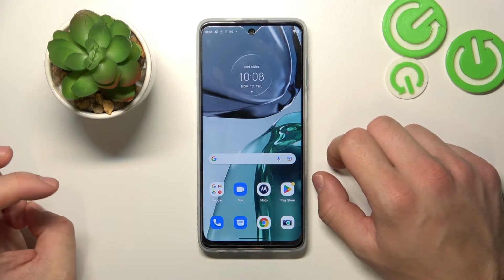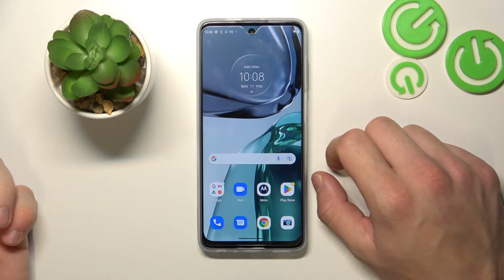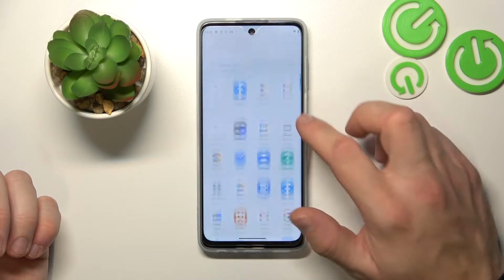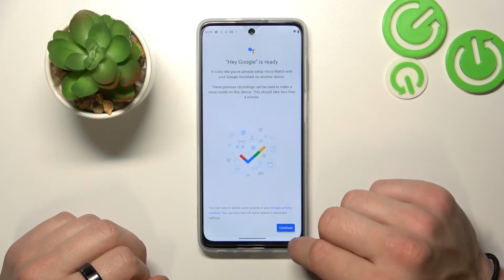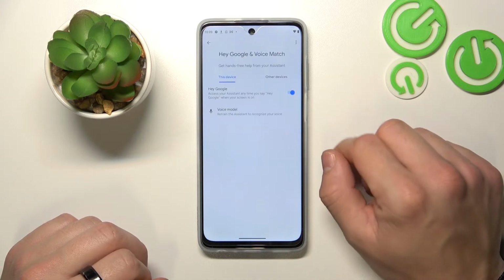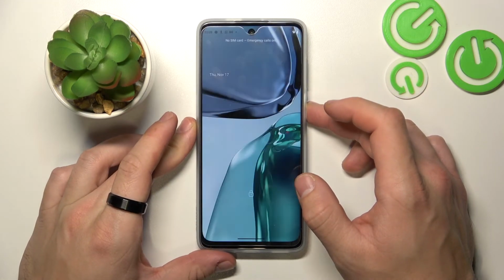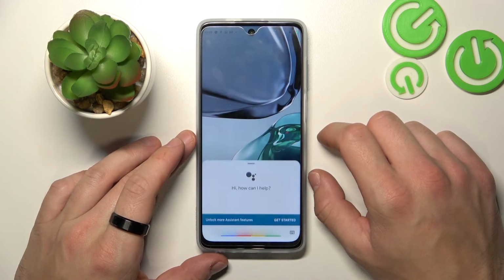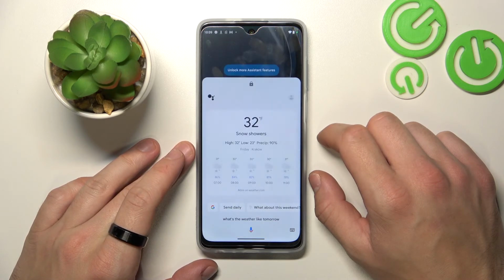How to Use Google Assistant on Lock Screen in MOTOROLA Moto G62? - Set Up Google Assistant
Hello there. In this video tutorial, I will show you how you can activate your MOTOROLA Moto G62 without unblocking it by using Google Assistant. In this tutorial, We will show you where to find the "Assistant responses on Lock Screen" feature and how to turn it on. Finally, also we will show you how to use this feature on your phone. You can also view our YouTube channel for more information about your MOTOROLA Moto G62.

How to use Google Assistant on the Lock Screen of the MOTOROLA Moto G62?
How to use Google Assistant without unblocking MOTOROLA Moto G62?
How to allow Google Assistant to respond on the lock screen of the MOTOROLA Moto G62?
How to turn on Google Assistant on Lock Screen in MOTOROLA Moto G62?